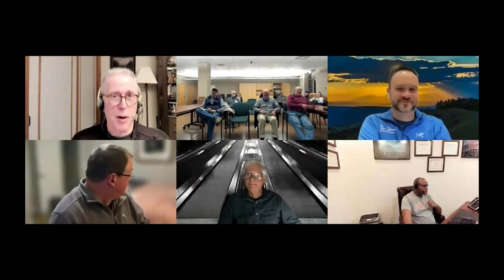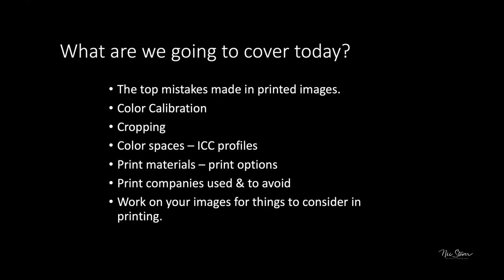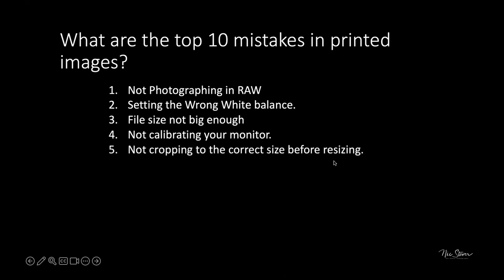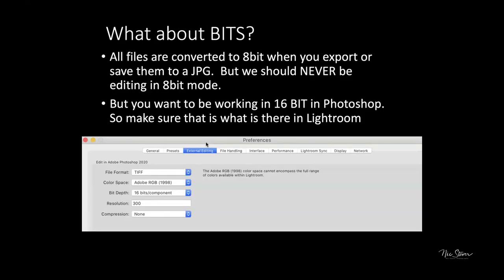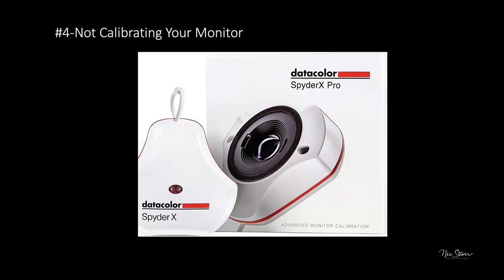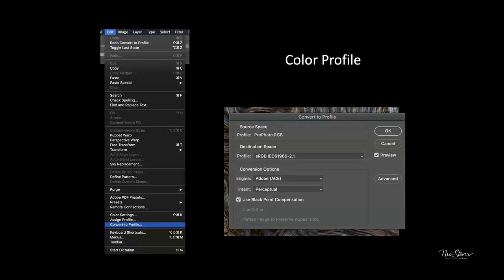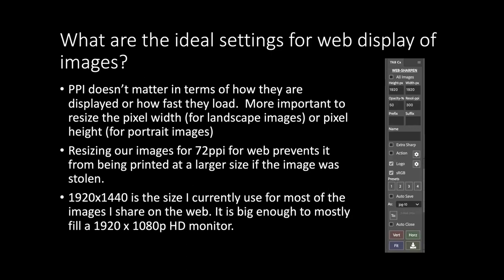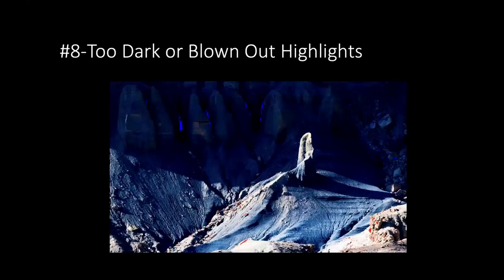Nic Stover - "Preparing Your Images for Print"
The recording of the presentation from Nic Stover titled "Preparing Your Images for Print" given to the Focus Camera Club on January 10, 2024.

💬 Program Description
Printing your work can be an overwhelming process but it is extremely rewarding to see your images on the wall or to have the confidence to sell your work to others. We will spend this time together to give you the confidence to print your work on different sizes, on different mediums, and from different companies.

The topics we will review will help you assess what images are ready for print, what changes you might want to make to get them ready, and how and where you can get your images printed.

About Nic
Nic Stover is a San Luis Obispo, CA based professional landscape and nature photographer. Through his classes, webinars, tutorials, and presentations Nic works with people of all ages, backgrounds, experiences, and desires focused around a dialog on how we can thrive in our own unique creative and artistic process.

Nic focuses on nature photography classes and workshops encouraging his class participants to Develop their skills, Explore their capabilities, and to Create meaningful work.

🕙 Timestamps
0:00 Intro
4:51 Overview of the presentation
9:46 Top 10 mistakes in printed images
55:42 Questions about some of those top 10's
1:04:05 Material options for printing
1:07:26 Recommended (or not) print companies
1:11:30 NaturePhotographyClasses dot com info
1:12:58 Final Q & A / Club News

▌About Focus Camera Club▐
We are a Denver-based camera club and welcome all area photographers to join us. for information or head straight to the Membership to join our club. It's a small annual fee and includes many perks, including Mentoring from experienced club members.